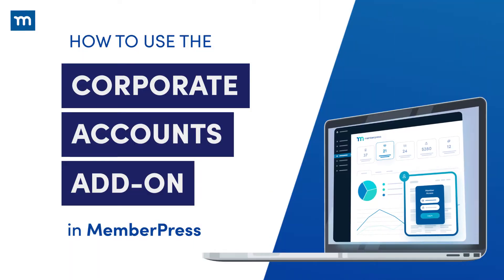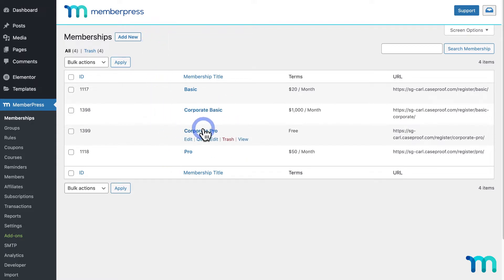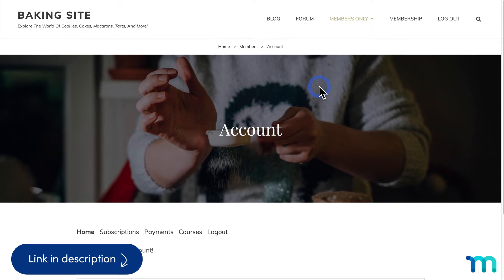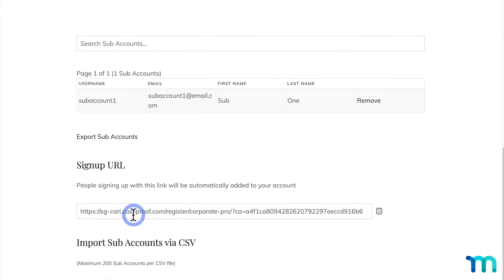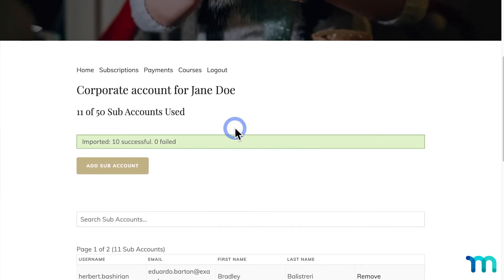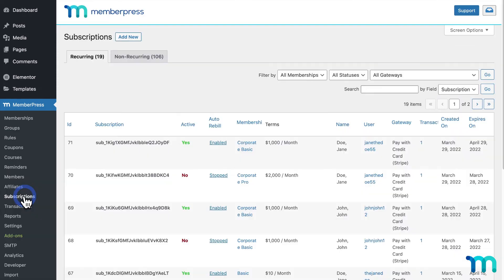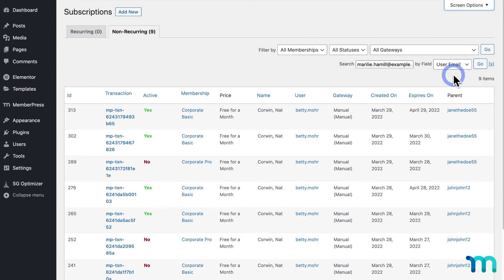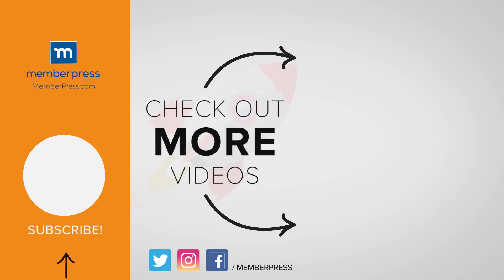How to Offer Corporate Accounts with MemberPress (Tutorial)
The MemberPress Corporate Accounts add-on lets you to create corporate account memberships for your customers. This allows members to manage their own sub-accounts.

Some common examples include corporate or enterprise customers, memberships intended for use by different groups, educational memberships for parents to manage their children, and many more.

The parent member of the membership is able to import their sub-account members without any help from you (although you can control how many sub-accounts they can have per corporate account subscription). The sub-accounts are also automatically managed for you. Subscription renewals and account limits are all taken care of by the add-on.

Each membership allows you to specify the number of sub-accounts allowed to sign up giving you the flexibility to define your memberships anyway you like.

In this video, you'll learn how to install the add-on and set up corporate account memberships!

To learn if the Corporate Accounts add-on is available with your version of MemberPress, see our Knowledge Base page:

► Timestamps ⏱️
00:00 Intro to Corporate Accounts
00:48 Installing the Add-on
01:01 Creating corporate memberships
02:23 Backend of a Corporate Account holder (Parent)
03:08 Manually adding sub-accounts
03:26 Using the Sign Up URL
03:45 Sub-account view
04:17 Exporting sub-accounts to a CSV
04:27 Importing sub-accounts via CSV
05:27 Upgrading and downgrading a corporate account
06:43 Site Admin view
07:35 Finding a sub-account's parent user
08:19 Sub-account emails
09:17 Conclusion

► Resources
How to Price Your Corporate Membership Packages